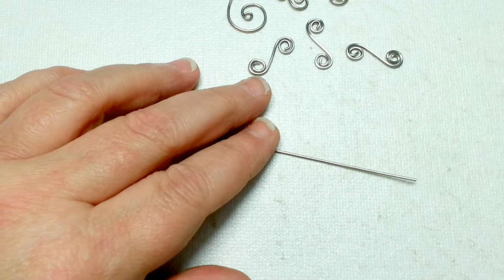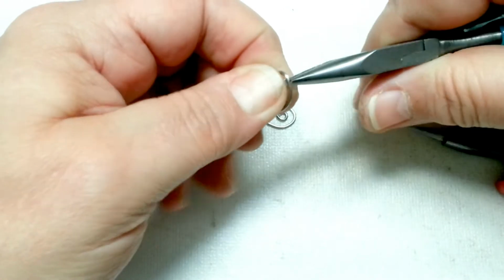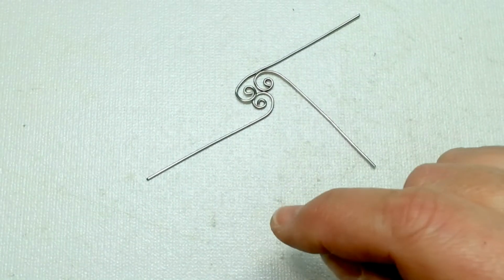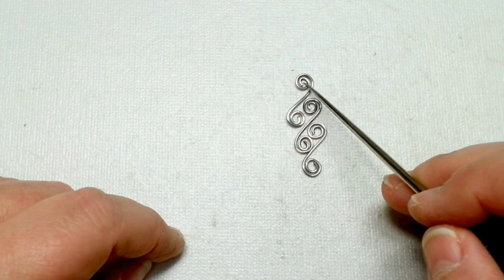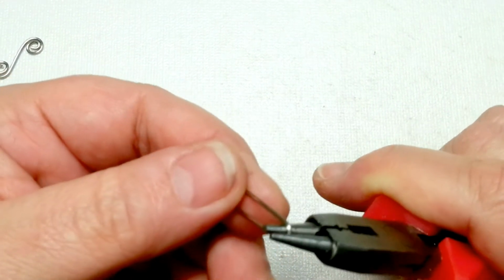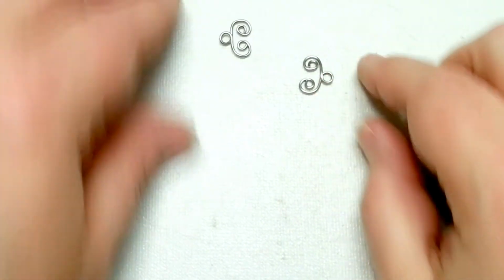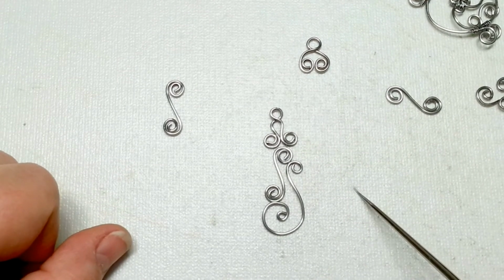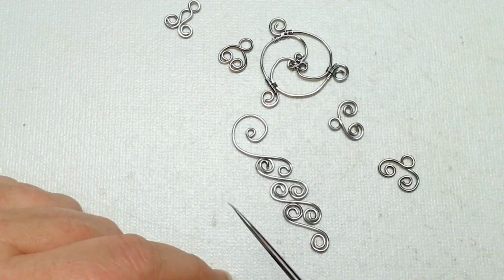How to Create Your Own Designs with Jewelry Elements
In this video I will play with wire Elements that can be put together and used in several different ways to create your own special creations.

Tools/ materials:
18ga wire by ParaWire
26ga by ParaWire
Flush cutters
Ruler

Other places to find me:
My Etsy store

I would love comments and any questions you may have. Also if there is something that you have seen in my etsy store that you want to know how to make please let me know.